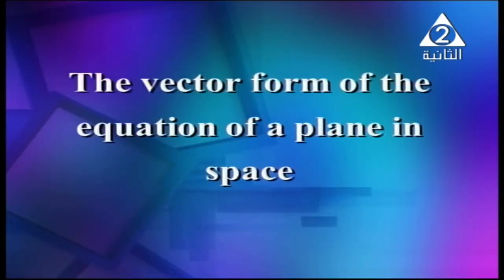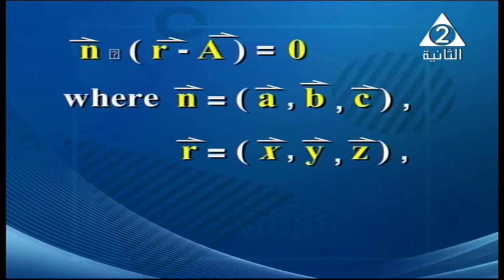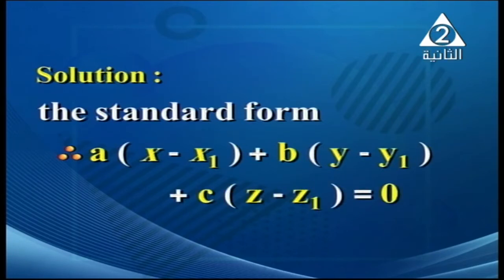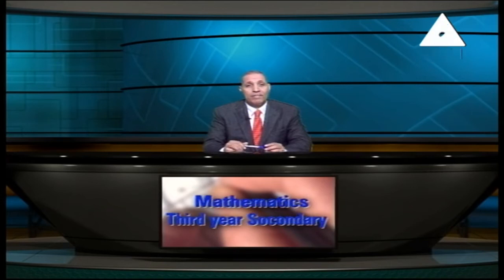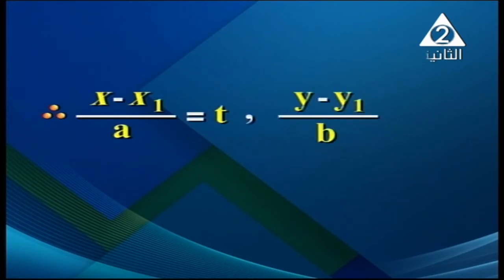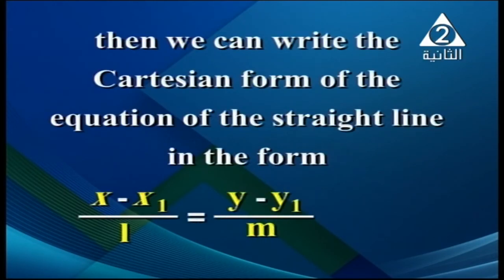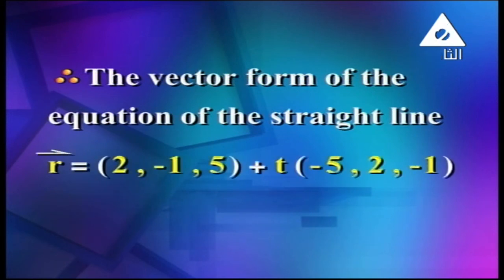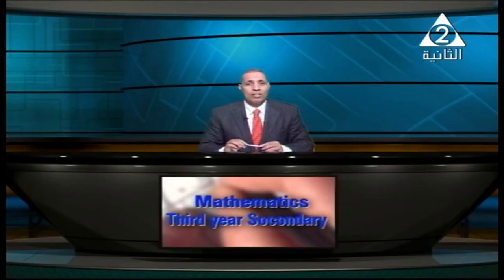رياضة لغات 3 ثانوي ( The equation of a plane in space ) أ محمد عبد الوهاب 17-01-2019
معادلة المستوى في الفراغ